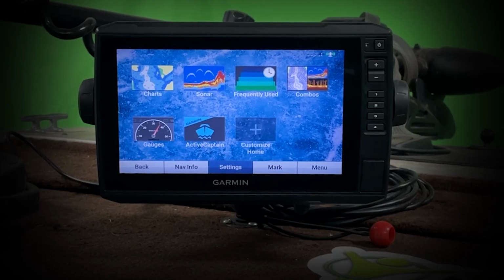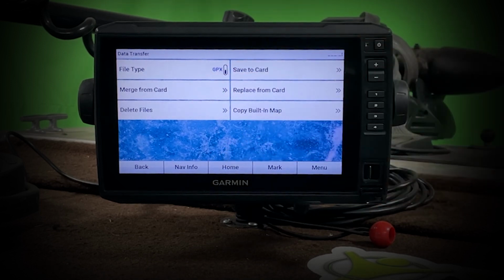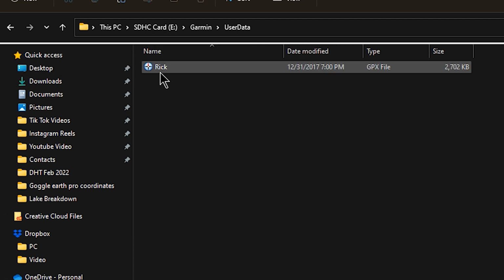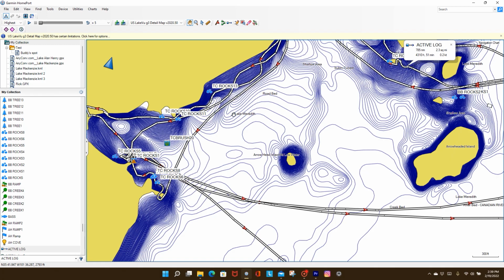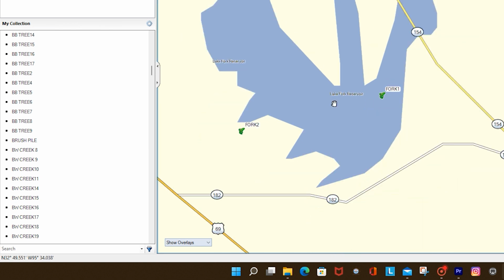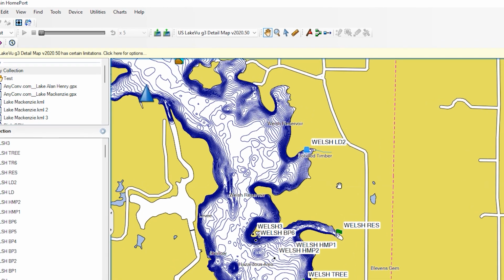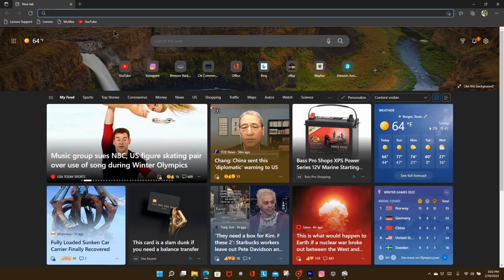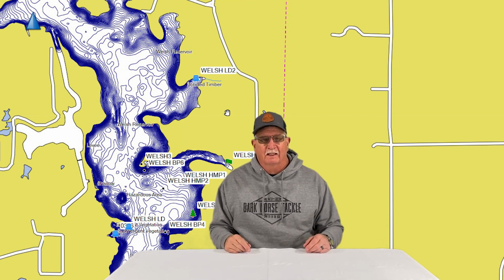SAVE, TRANSFER and BACK UP important waypoints, Routes and Tracks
In this video we take a look at how to BACK UP your USER DATA as demonstrated on a Garmin 93SV UHD chart plotter onto your computer WITHOUT hours of download using Active Captain. If you're like me, I have hundreds of waypoints saved on my chart plotter. Routine data backup and updates to Active captain are all part of owning and maintaining a chart plotter BUT in this video, we show you how to save the data on your computer in minutes. We also go over how to separate waypoints so you can share them with friends who own different chart plotters such as Lowrance or Hummingbird.

Follow on Instagram @doubletfishingtexas